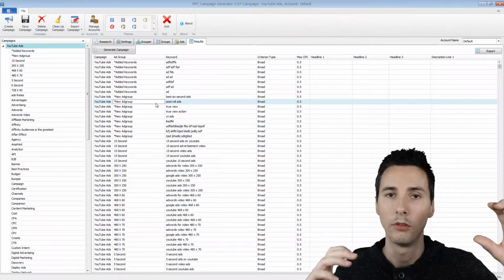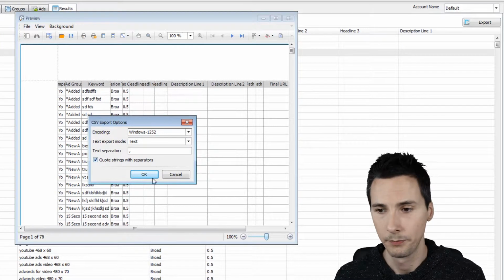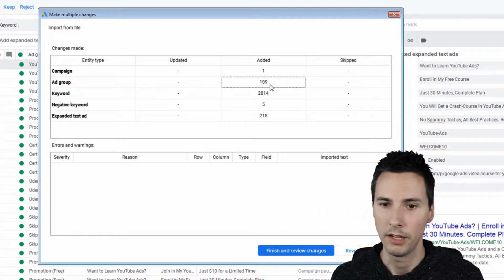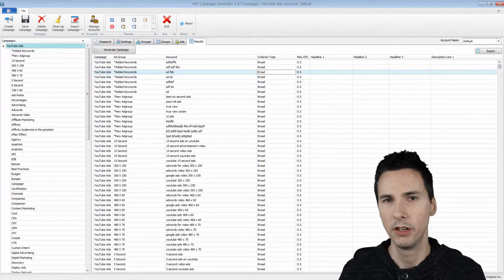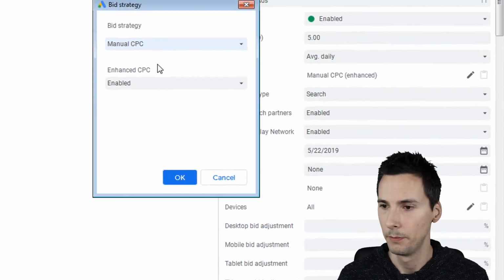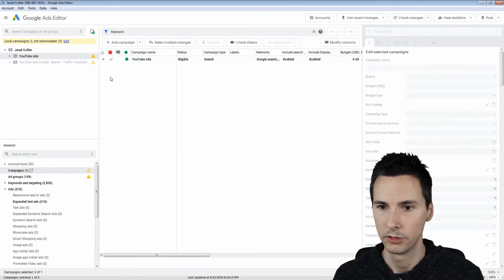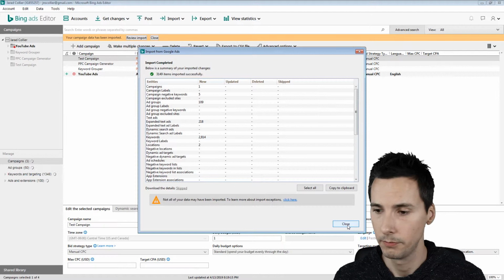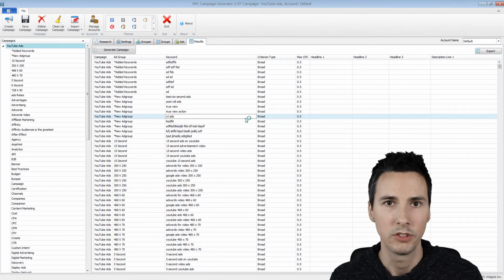PPC Campaign Generator Training: Part 9 - Results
PPC Campaign Generator is a software for Windows that gives you powerful tools to build quality paid search campaigns from scratch quickly. You can download this software for free by visiting (official download).

In this video, we'll show the Results tab in PPC Campaign Generator and how to generate your campaign. After that, we will import the results to a CSV file and import it into Google Ads Editor and Bing Ads Editor.

Lastly, I will show how to copy/paste PPC Campaign Generator's output into Google Ads Editor.

Don't forget to tell your friends, family and co-workers about PPC Campaign Generator! Never let a friend build PPC Campaigns without it.